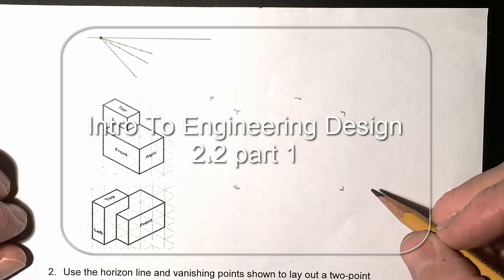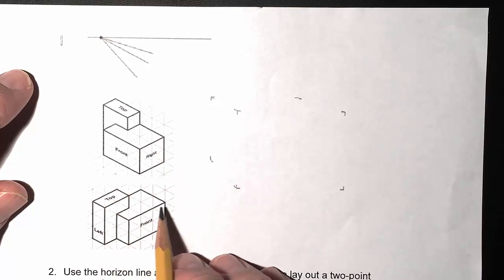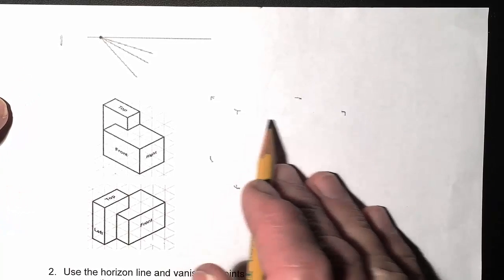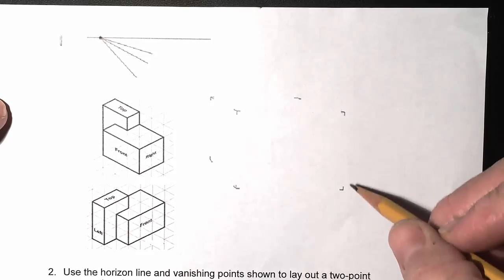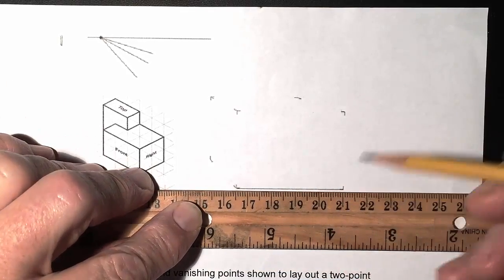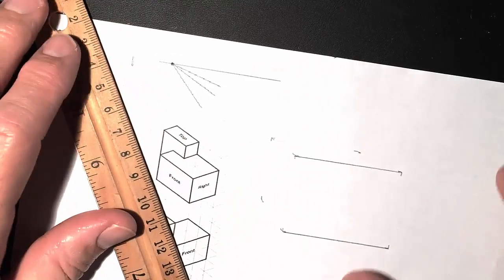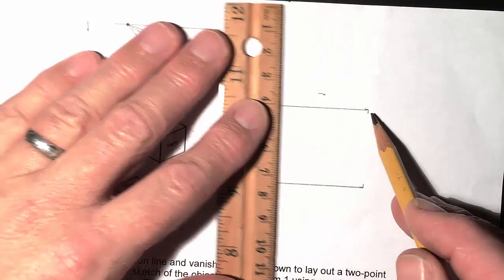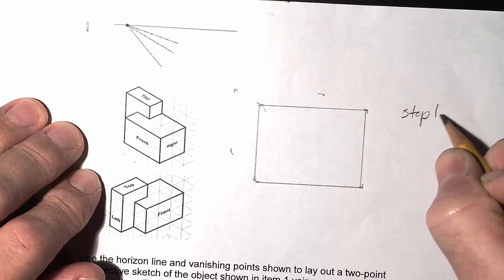Introduction to Engineering Design 2.2 part 1 one perspective sketch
How to draw a one perspective sketch for Introduction to Engineering Design (IED) assignment 2.2